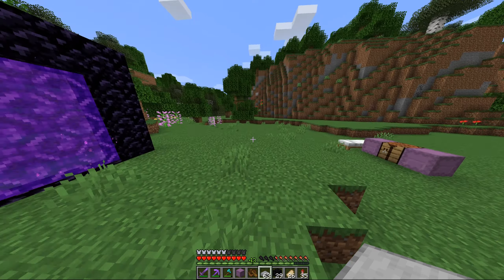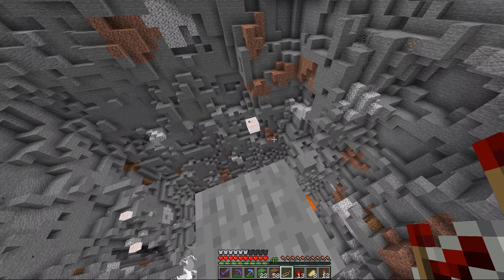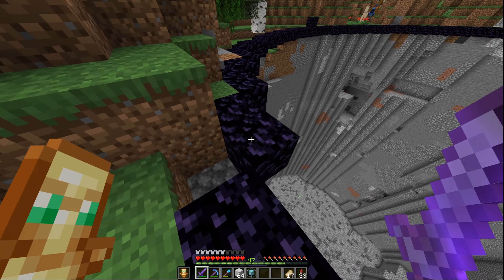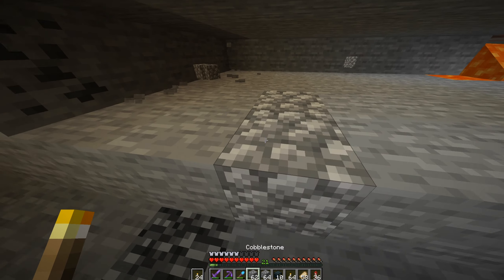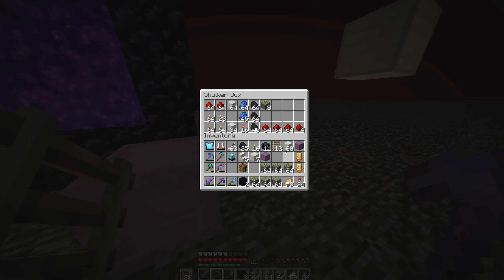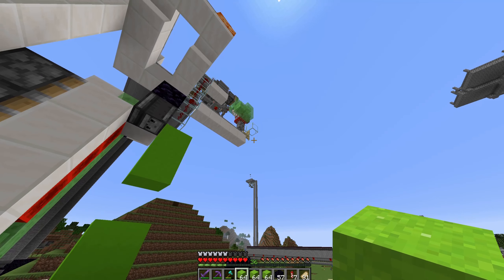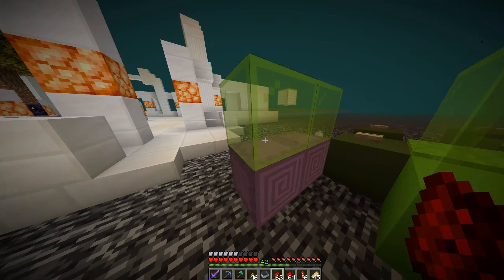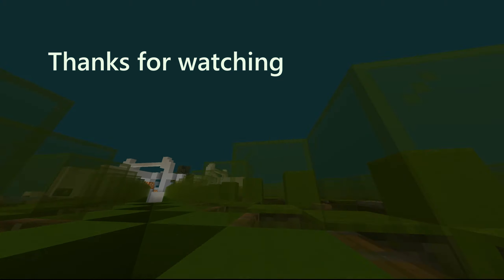Making a 41x41 hole to bedrock in OurSMP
It's finally time to work on a base and ignore the fact I finished this video a month ago.

Nothing to put here haha

so
how's your day going?

put "h" in your comment somewhere if you're reading this